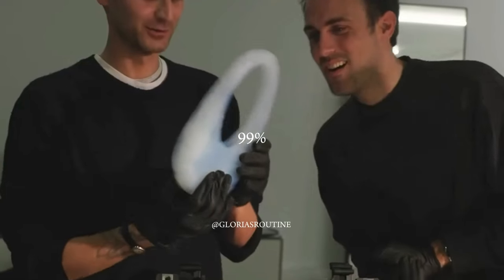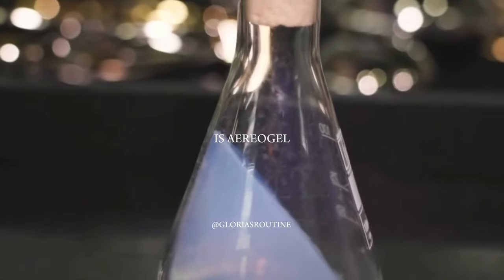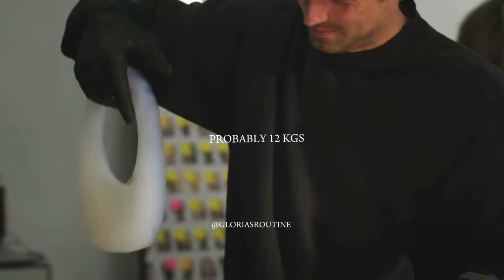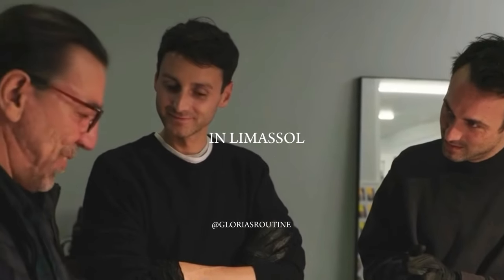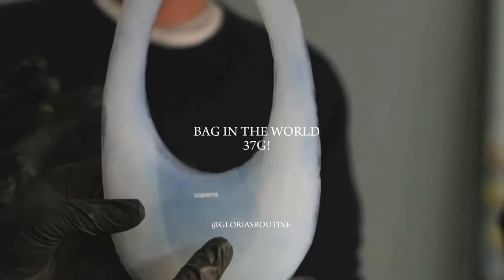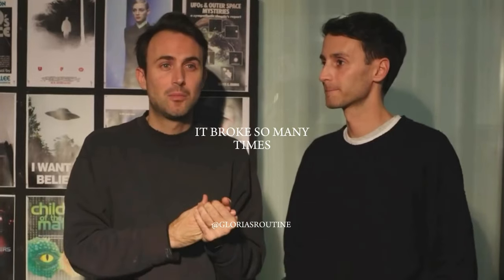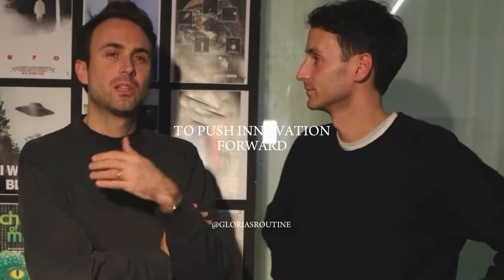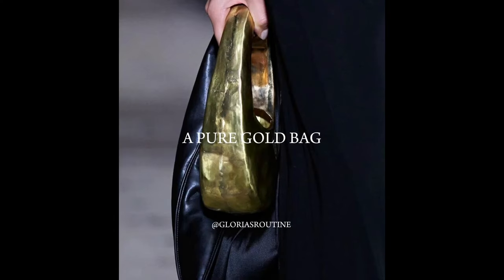BAG MADE OF 99% AIR and 1% GLASS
The new Air Swipe Bag by Coperni

Video edited by me (Gloriasroutine)